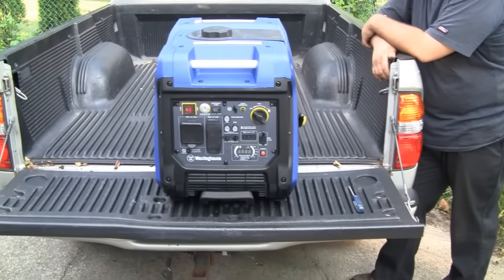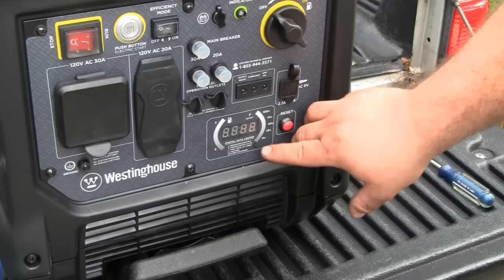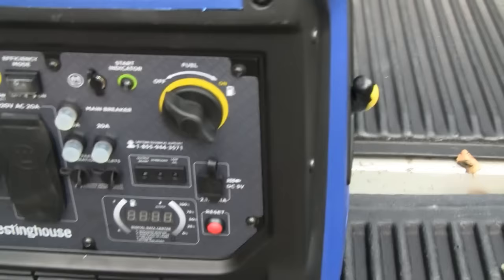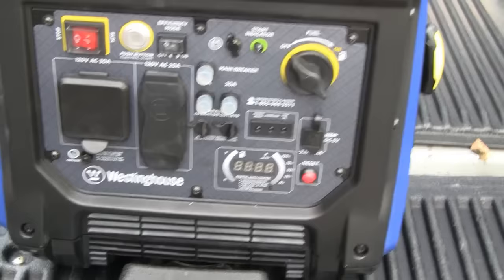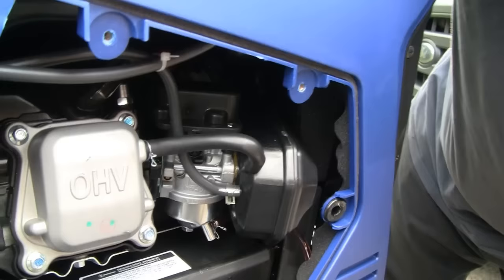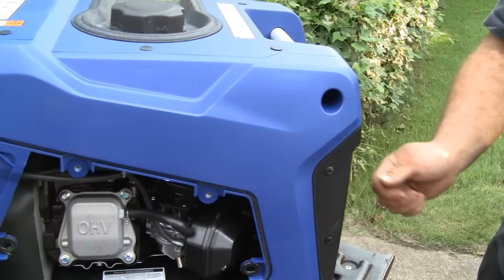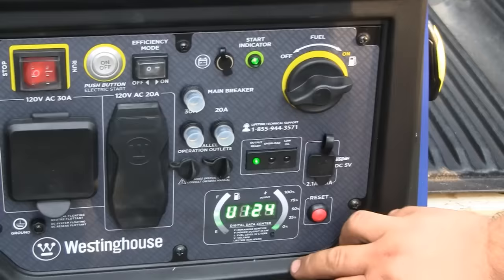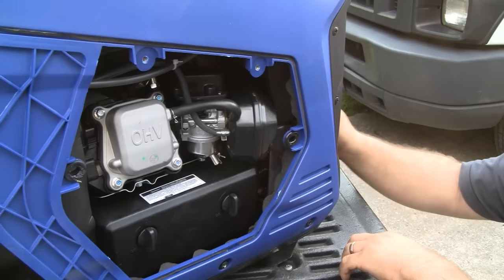WESTINGHOUSE iGEN4500 INVERTER GENERATOR (BUYER BEWARE)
I show the problems with the Westinghouse iGen4500 Inverter Generator right out of the box. If you're gonna buy one just know what you are getting into. It's a problem that has existed since it was first introduced 3 years ago and never remedied.